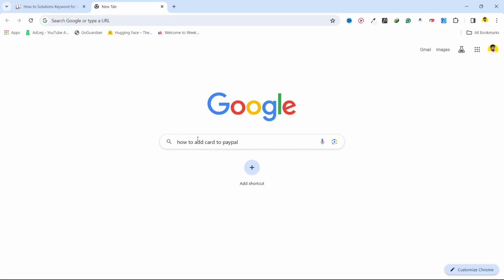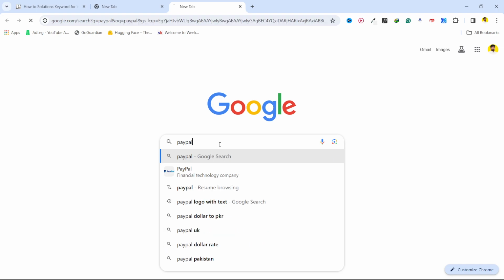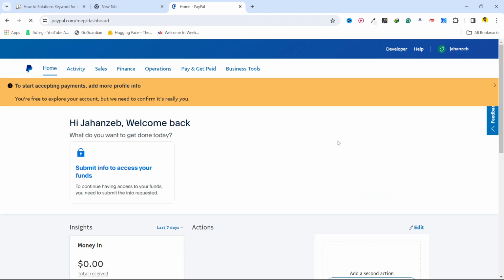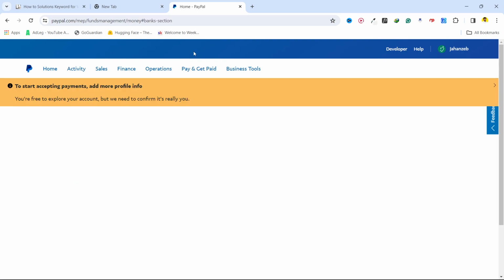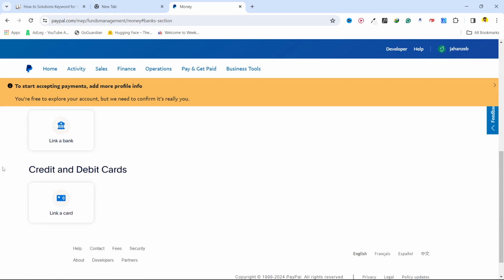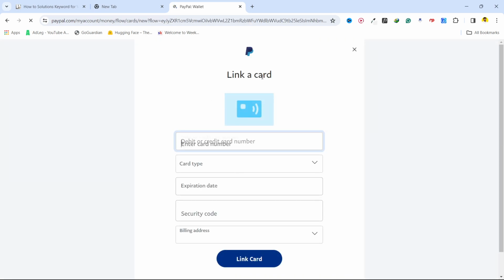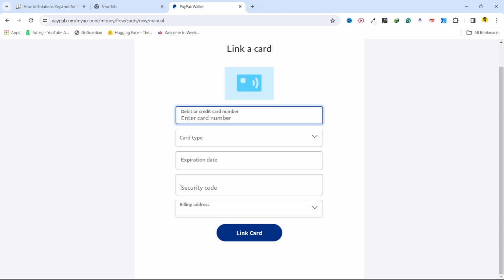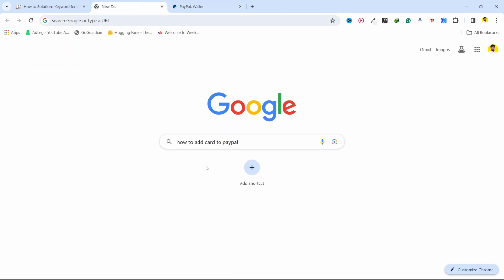How To Add Card To Paypal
Are you looking to add a card to your PayPal account but unsure where to start? You're in the right place! In this comprehensive tutorial, we'll walk you through the process step-by-step, making it easy for you to link your card to PayPal hassle-free.

Adding a card to your PayPal account can open up a world of possibilities, from seamless online transactions to convenient payment options. Whether you're a newcomer to PayPal or simply need a refresher, our tutorial will cover everything you need to know.